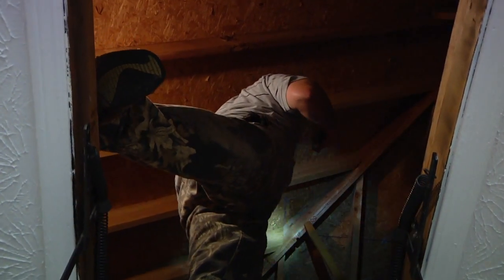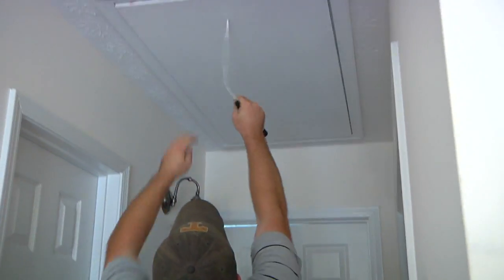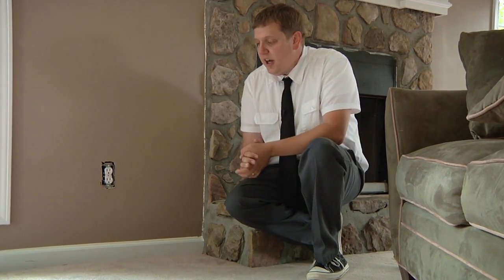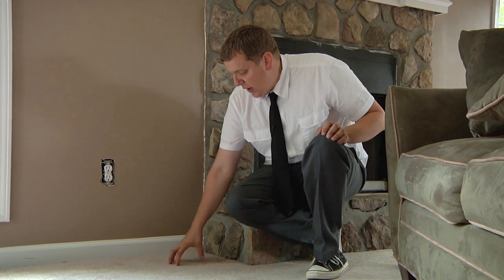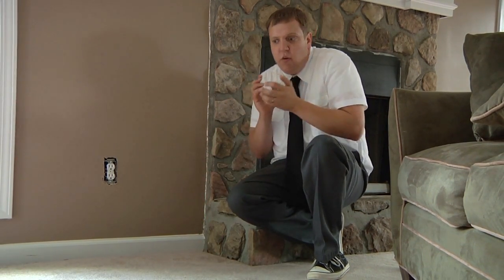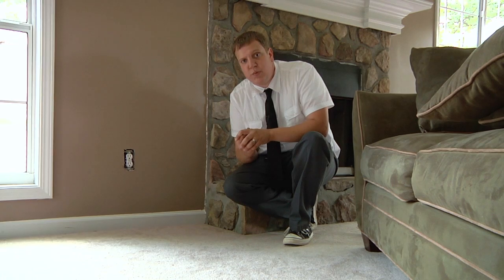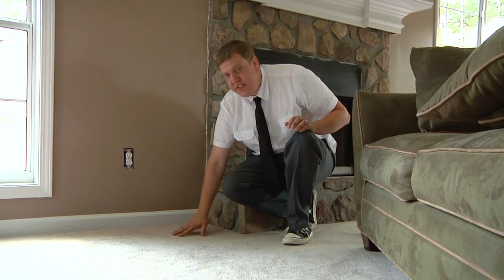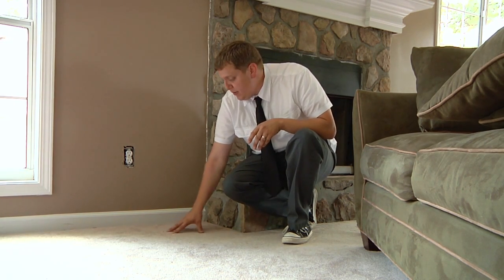Insect & Pest Control : How to Kill Dust Mites With Steam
In order to kill dust mites with steam, it's important to first understand the biology and habits of dust mites. Find out how to locate the nesting area of dust mites with help from a pest control company in this free video on killing dust mites with steam.